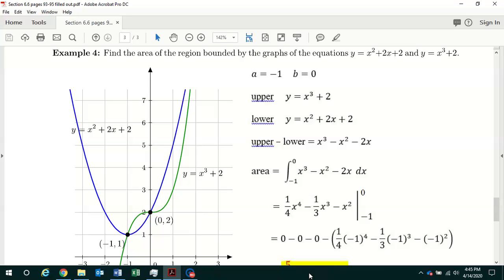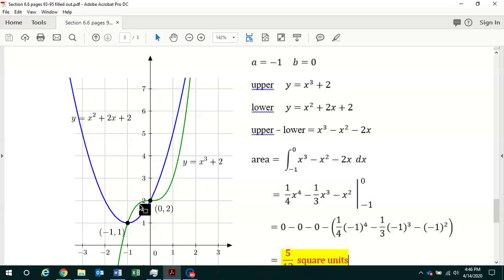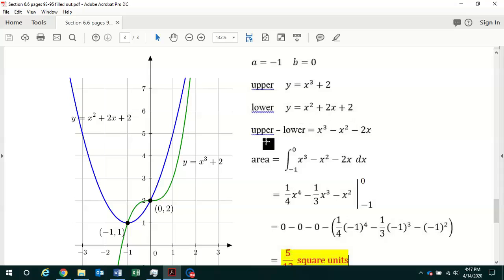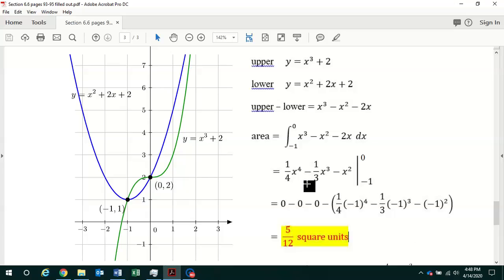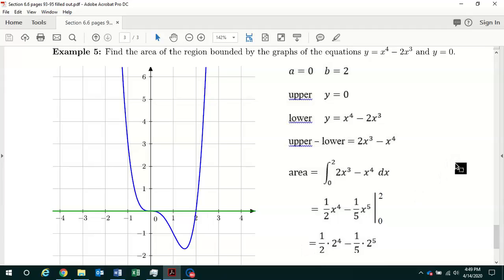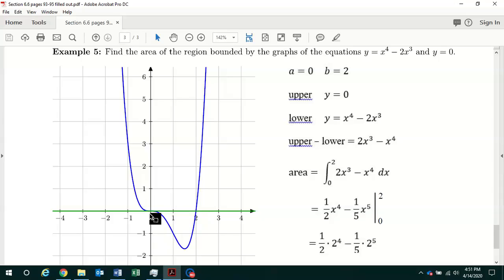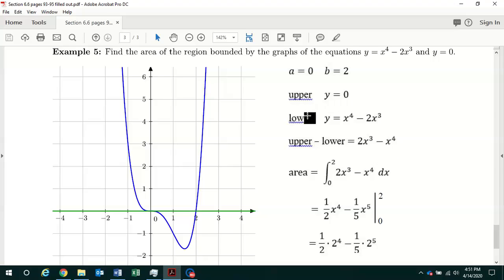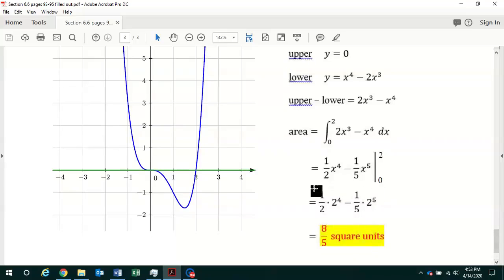Math 132 Area Between Two Curves Page 95